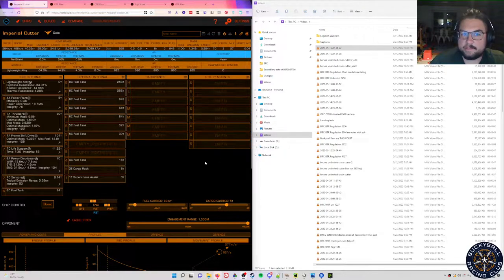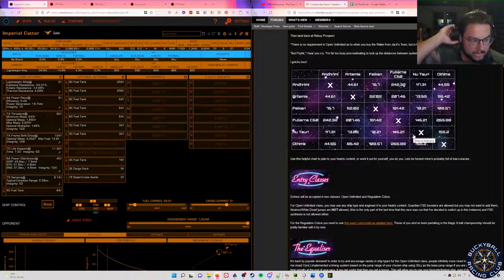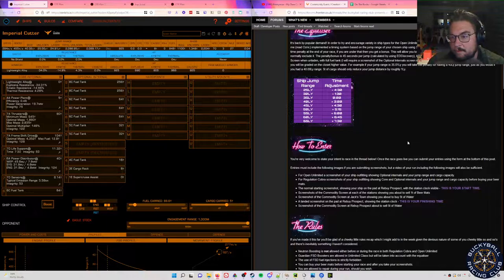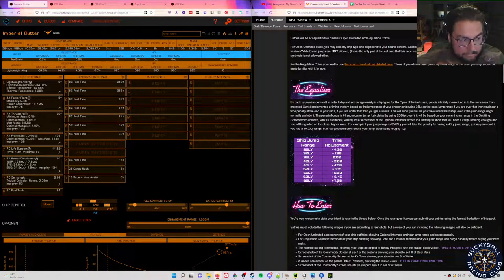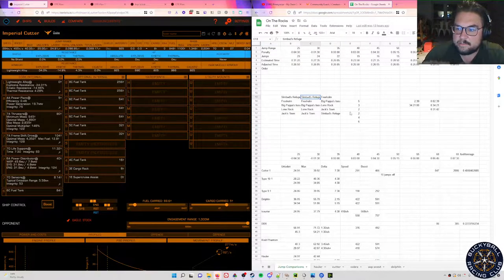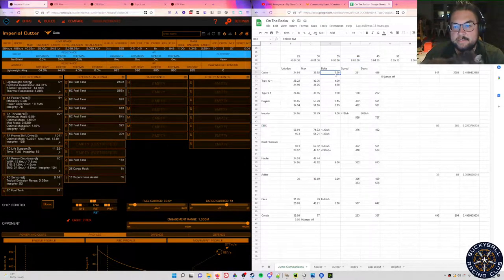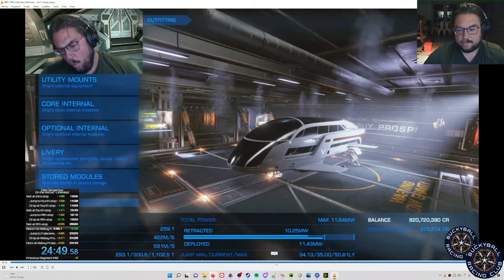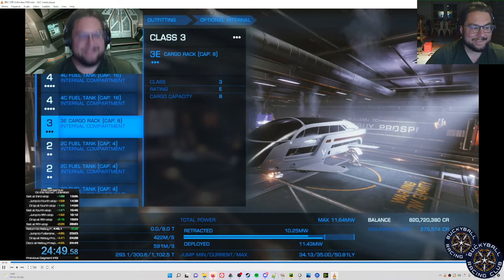BRC OTR Strategy Video